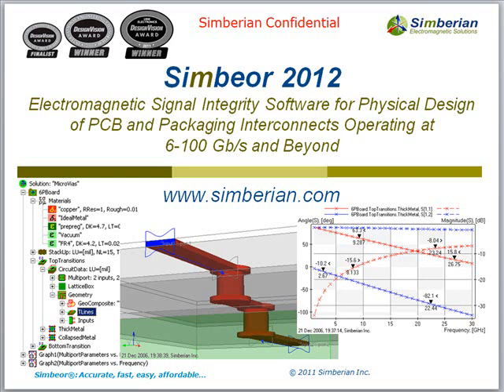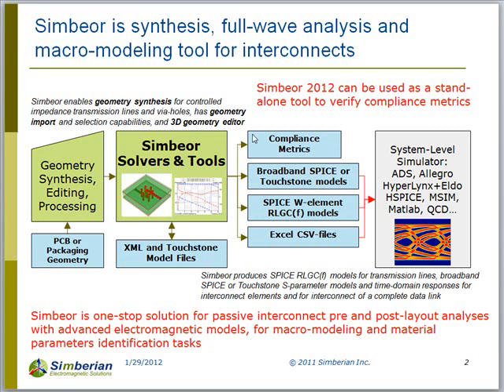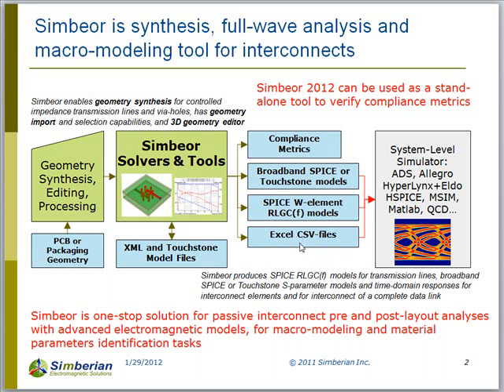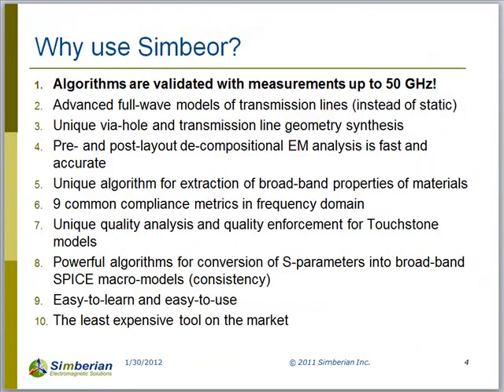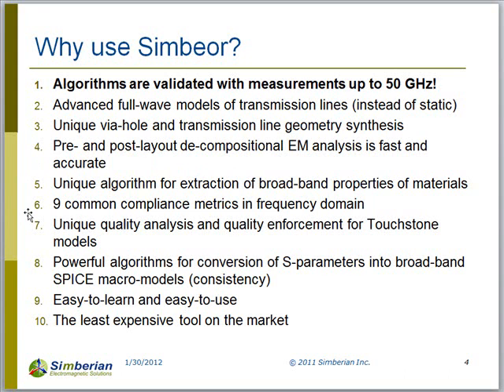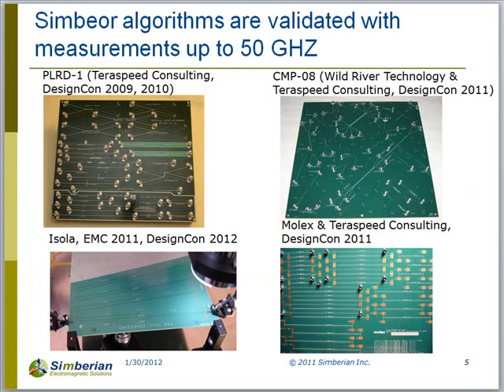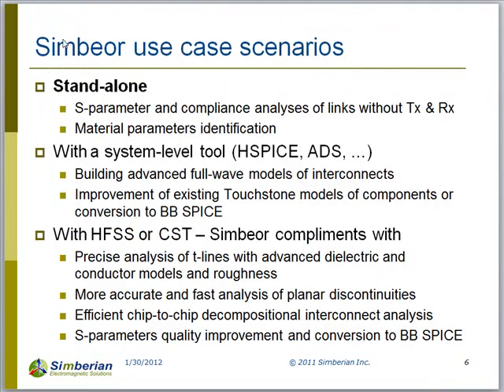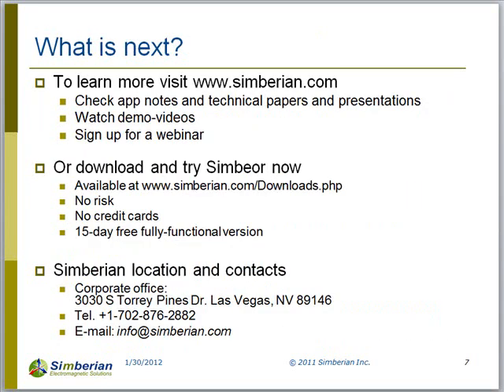Simbeor electromagnetic signal integrity software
Overview of Simbeor electromagnetic signal integrity software for physical design of PCB and packaging interconnects operating from 6 to 100 Gbps